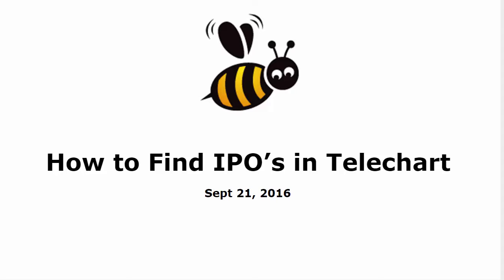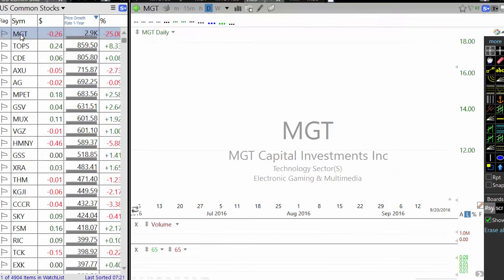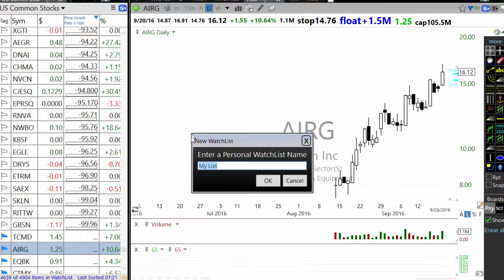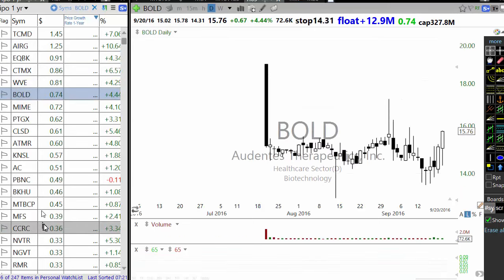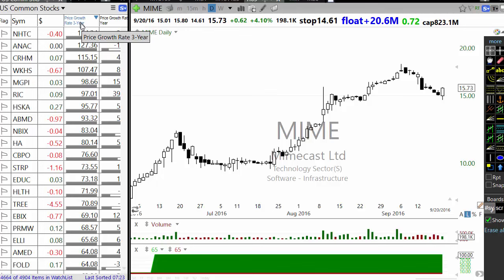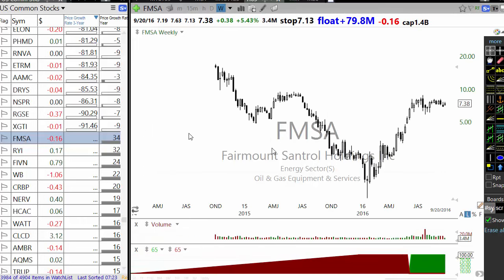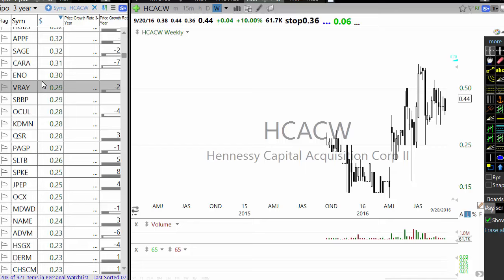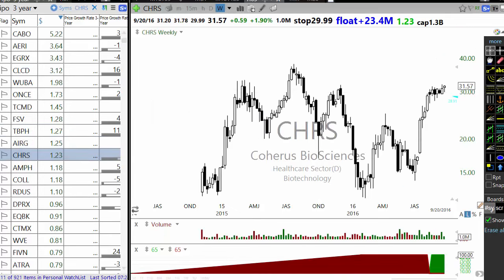How to find IPO's in Telechart